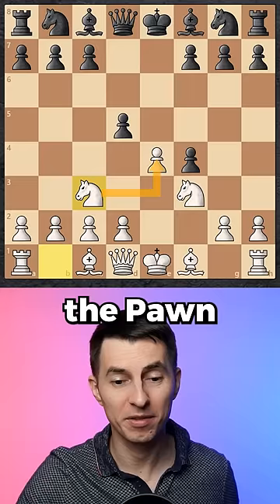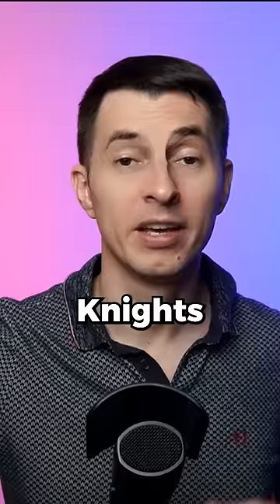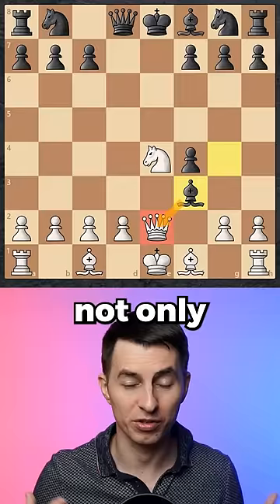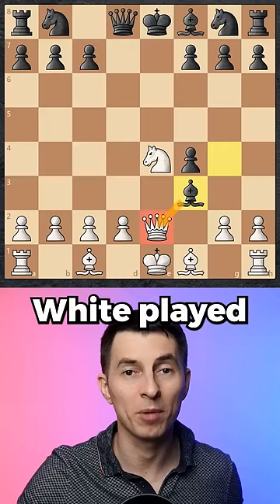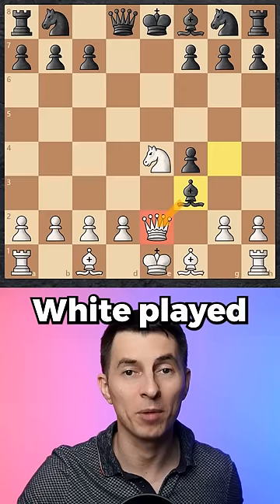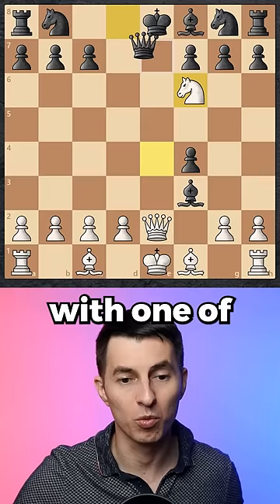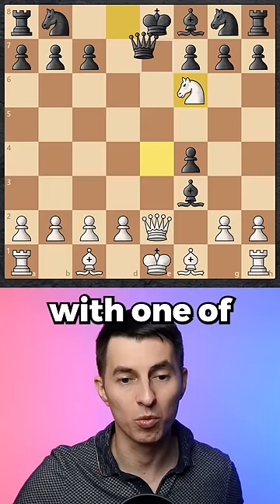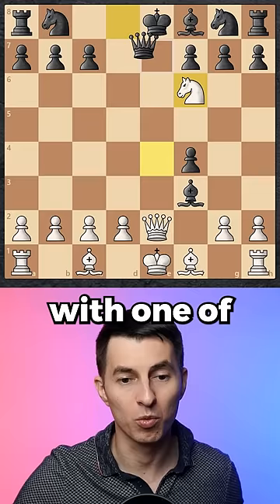2 Checks In 1 Move [Checkmate TRAP]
The Double Check is one of the most overlooked chess tactics!